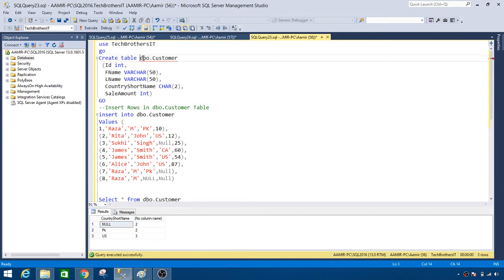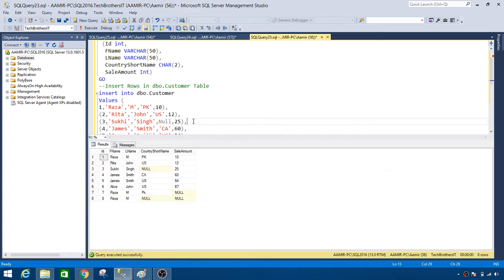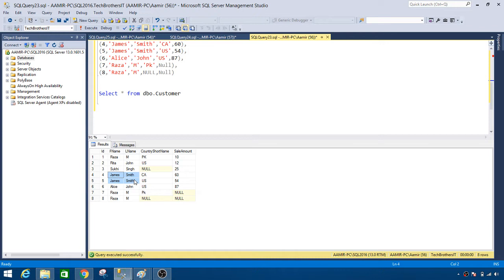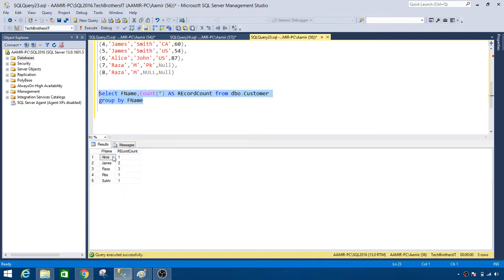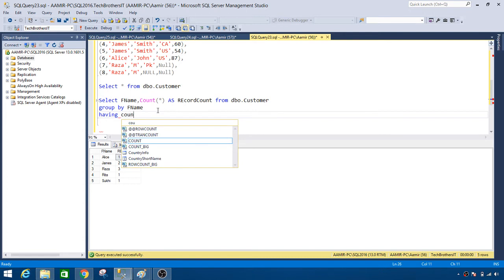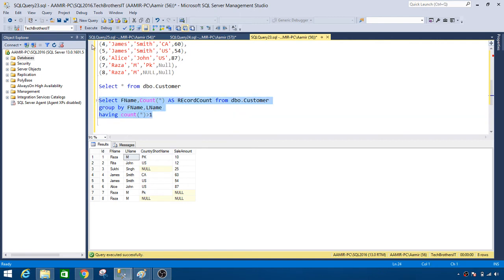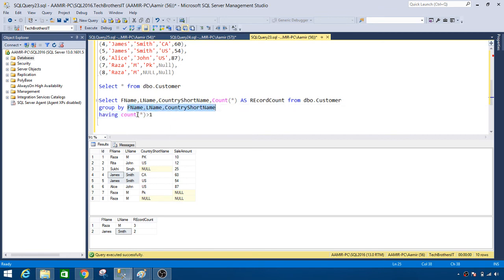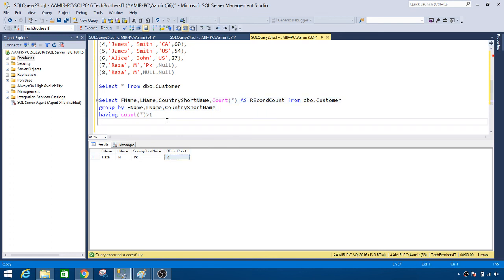Find duplicate records by using Group by and Having clause in SQL Server - TSQL Tutorial Part 132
How to find duplicate records by using Group by and Having clause in SQL Server

Scenario:
You are working as SQL Server developer. You need to write the query for dbo.Customer table that should return the duplicate records and count of duplicate record.

Solution:
You can use Group by and Count aggregate function to find all the duplicate records in table and count.

Let's say that we have dbo.Customer table with below definition and data. We would like to find the record if it is duplicate by columns FName,LName and CountryShortName.

SQL Server 2016 DBA Tutorial
SQL Server / TSQL Tutorial ( Beginner to Advance)